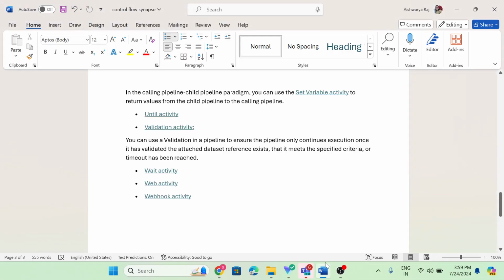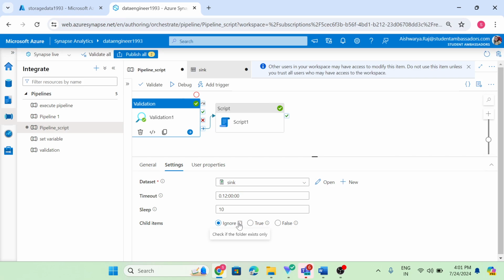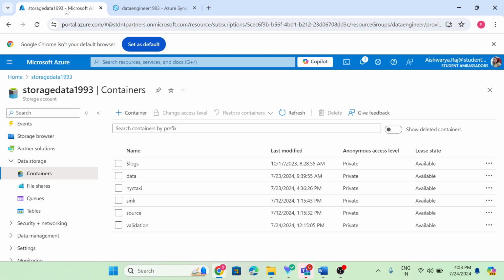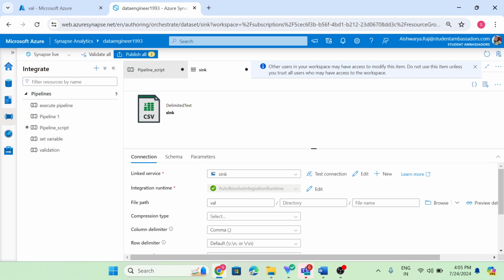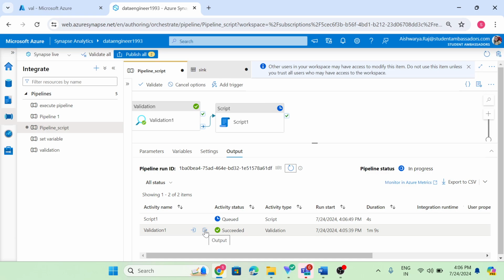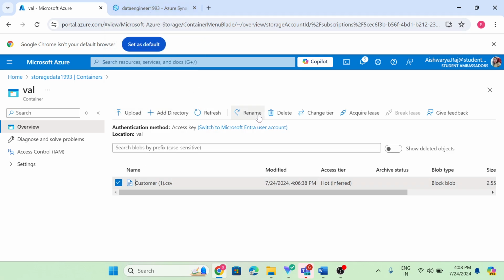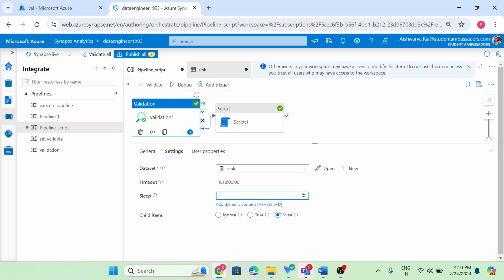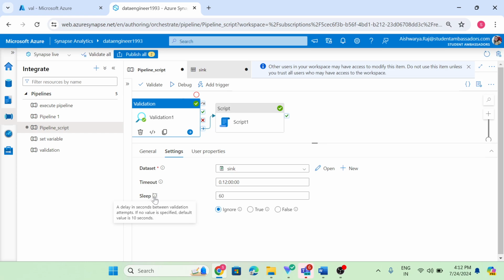Synapse/Azure Data Factory Validation Activity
How to create validation activity in Synapse/Azure Data Factory